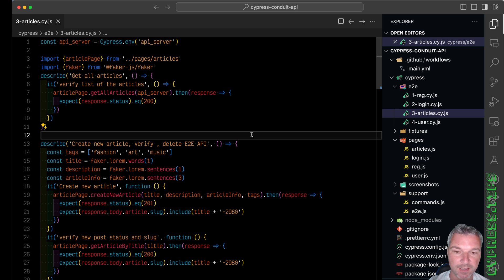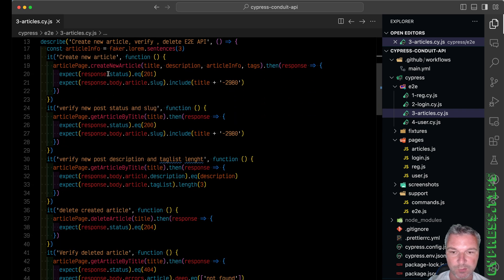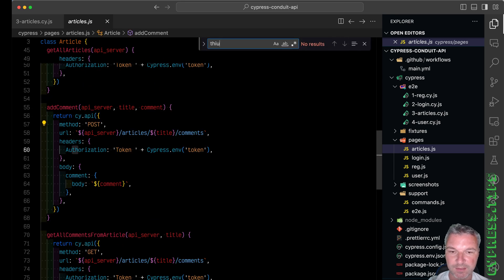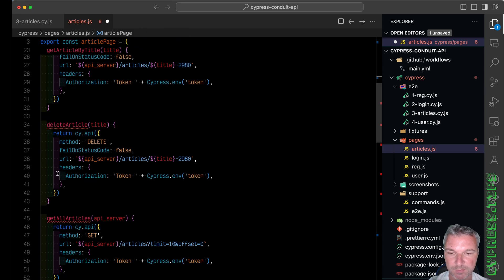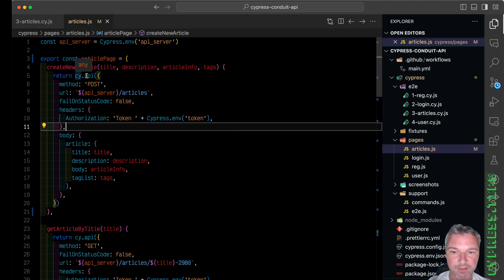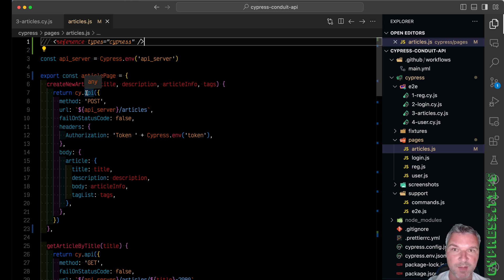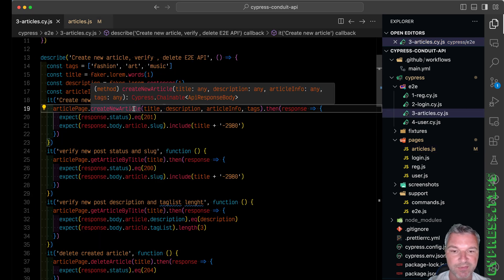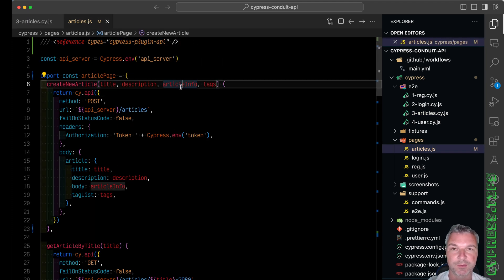Refactor Cypress Api Tests Part 2: Set Up The IntelliSense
I am continuing to refactor API tests in the repo In this short video I set up the IntelliSense to give my correct types for "cy" global object and "cy.api" custom command.